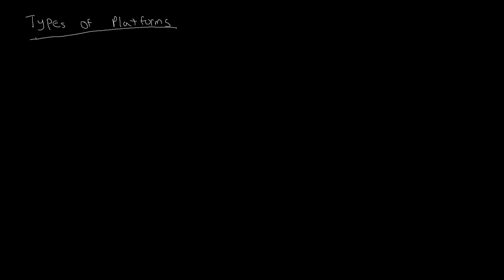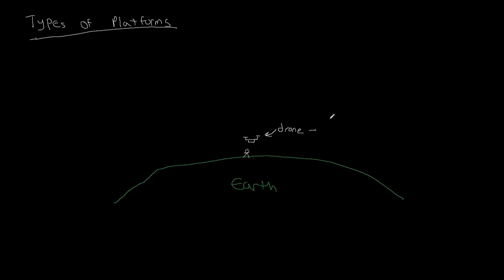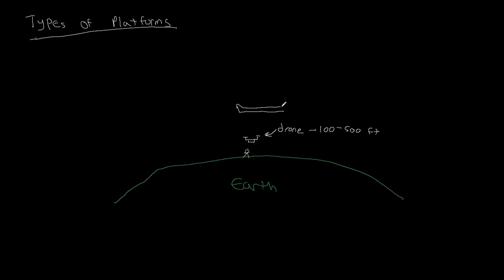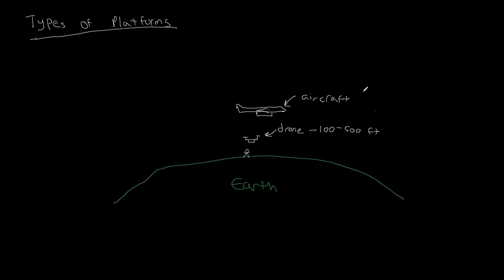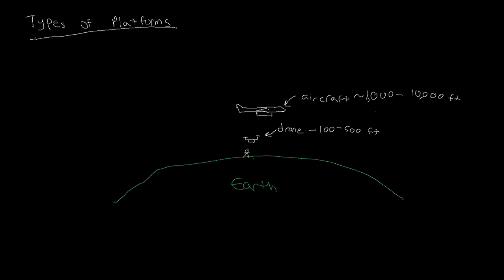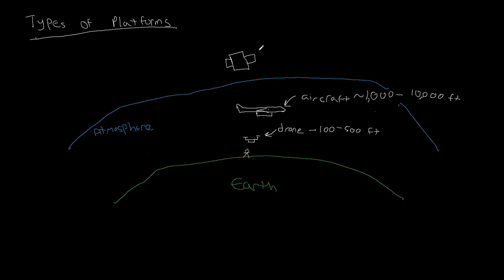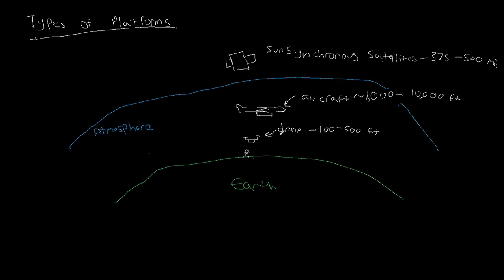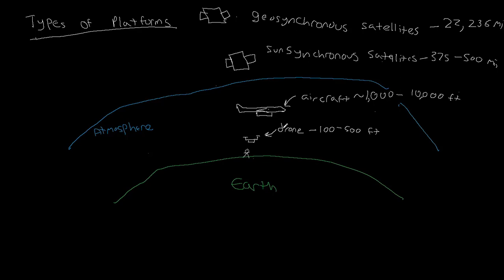GIS 302 Types Of Platforms